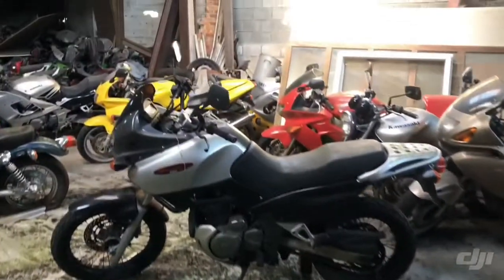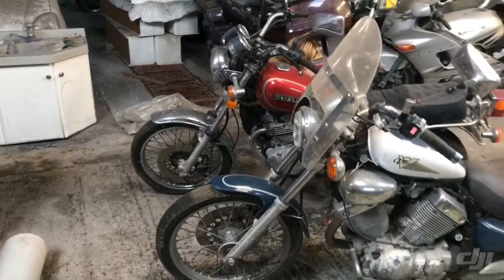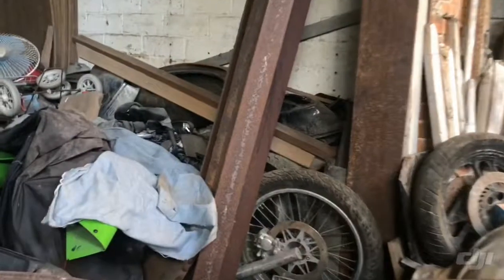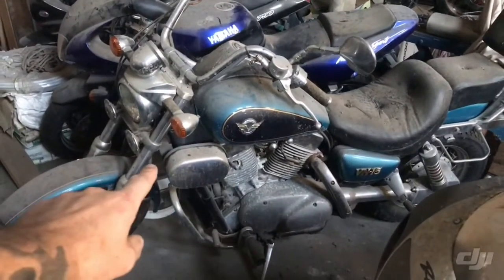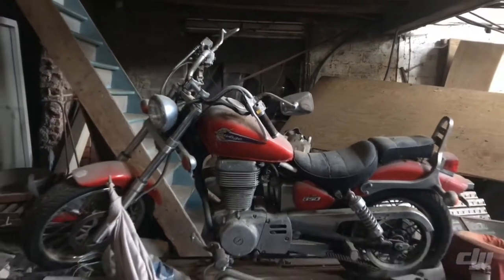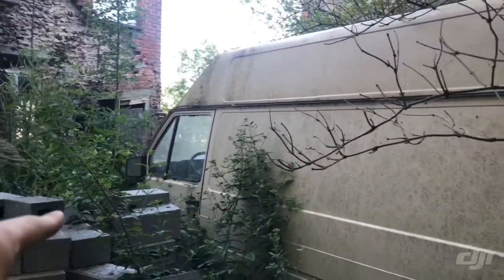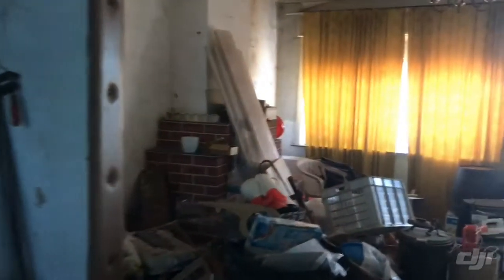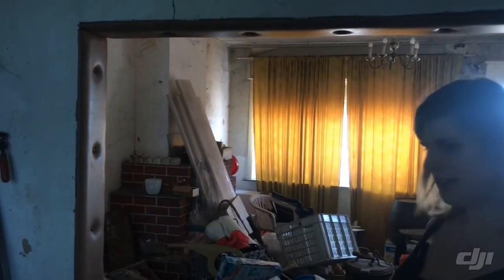Abandoned motercycles high risc location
High risc location with crazy bike's and watching neighbors